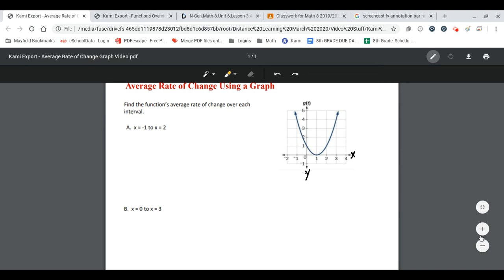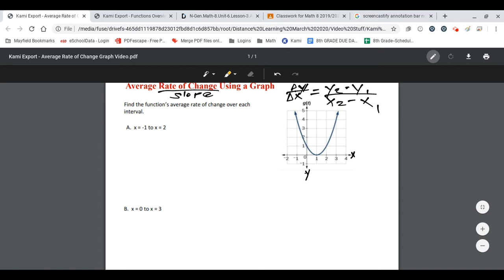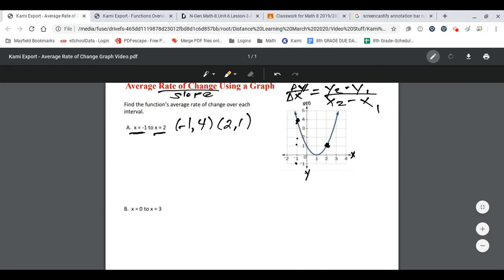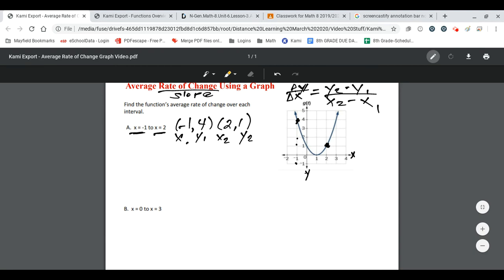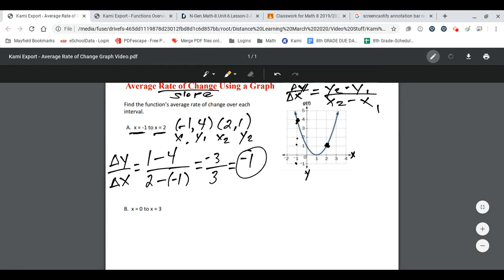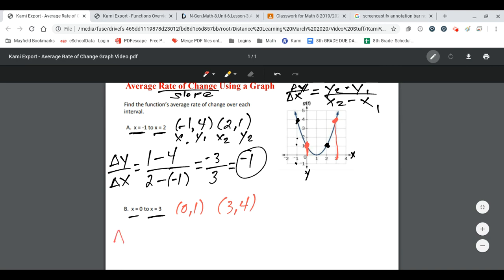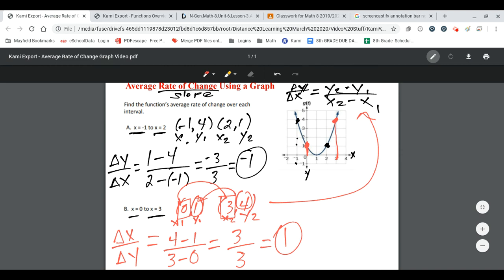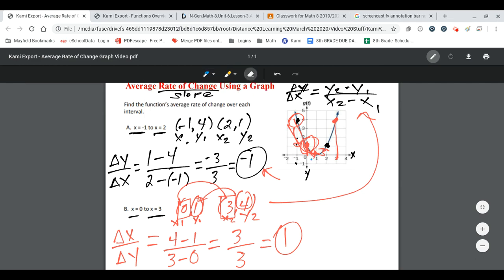Average Rate of Change Non-Linear Graph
Finding Average Rate of Change from a Non-Linear Graph